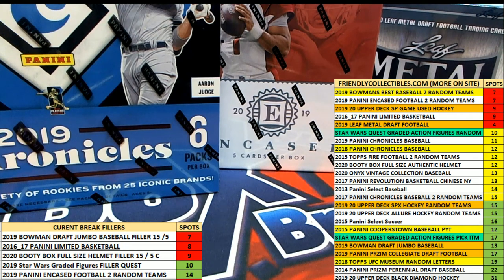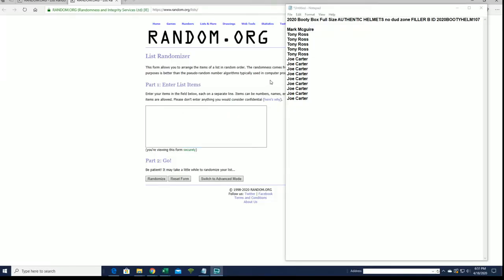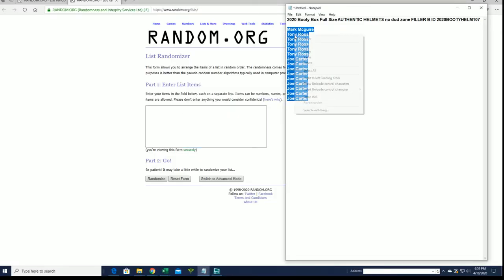2020 Booty Box Full Size AUTHENTIC HELMETS no dud zone FILLER B ID 2020BOOTYHELM107